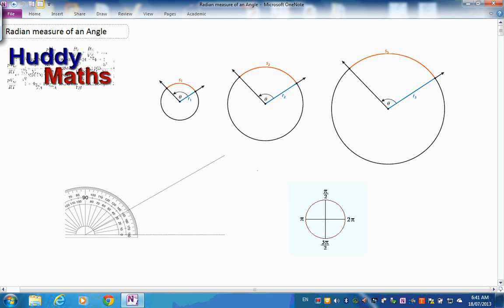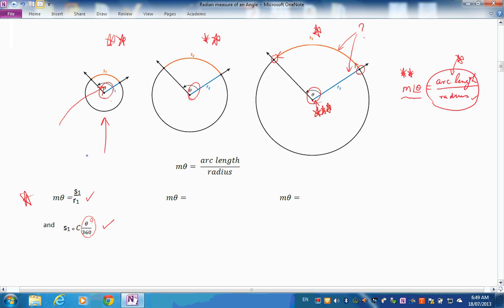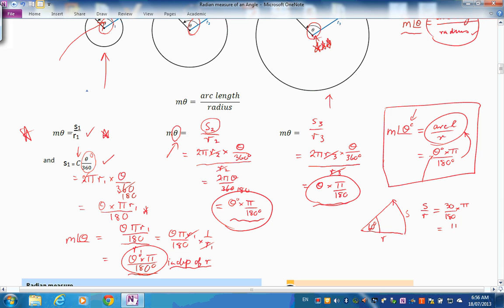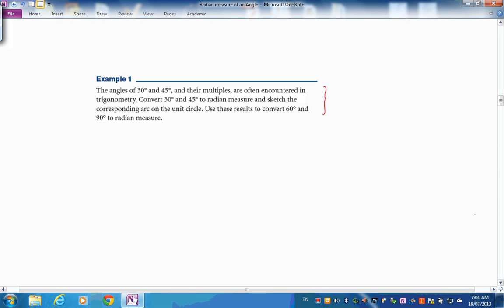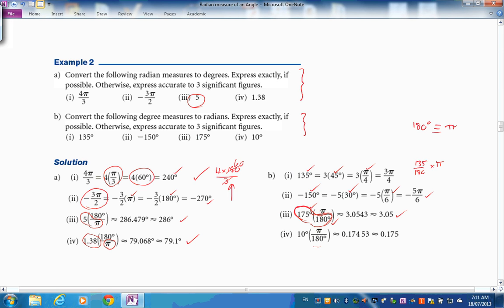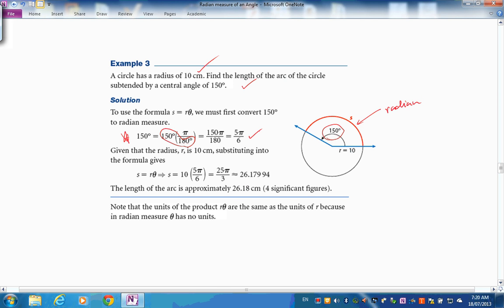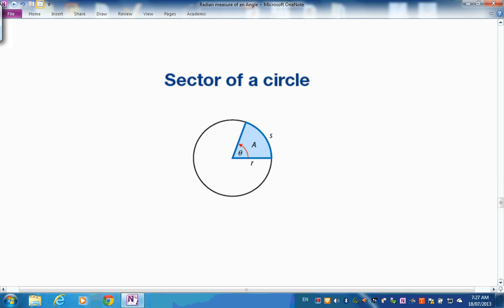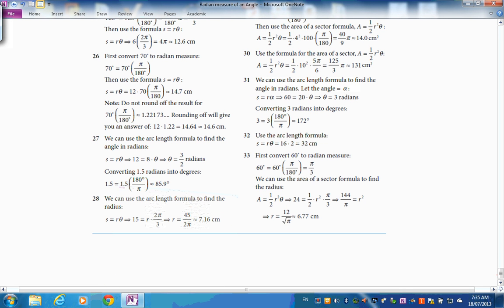Radian measure of an Angle